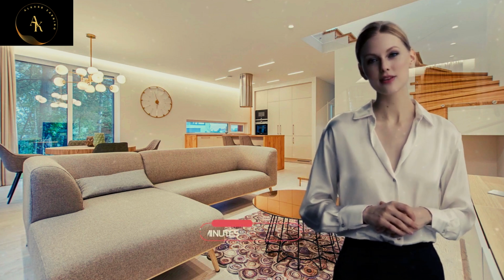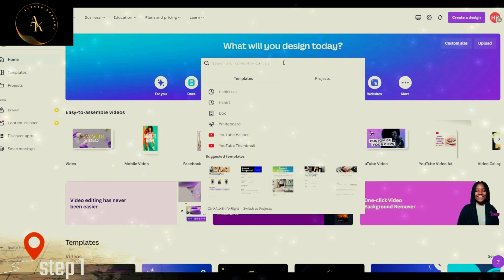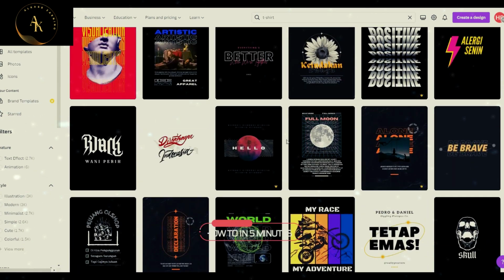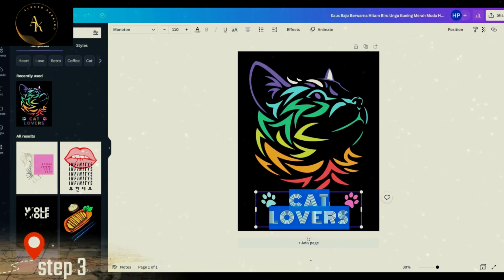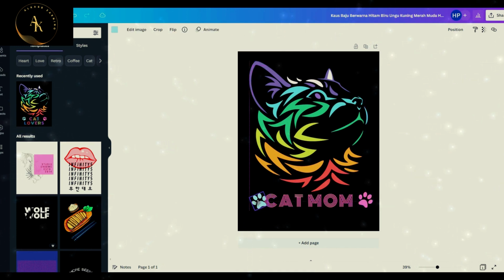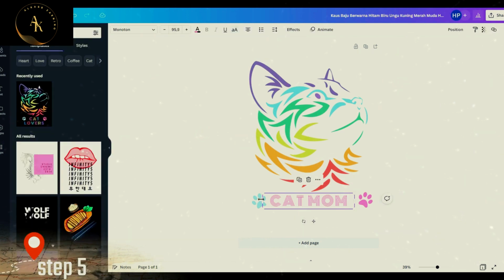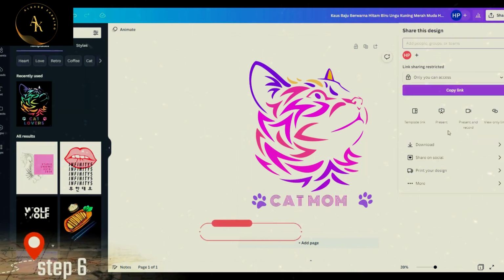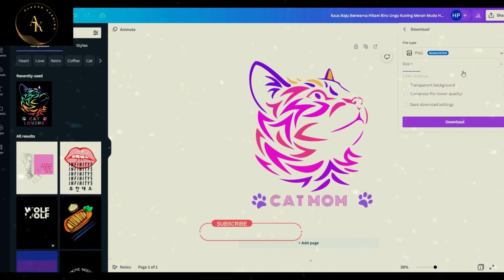How to Create a Professional T Shirt Design with Canva : 6 Easy Steps By Alkasb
How to Create a Professional T-Shirt Design with Canva: Step-by-Step Instructions

Learning how to create a professional t-shirt design can be a daunting task. But it doesn't have to be! With the right tools and guidance, you can create a stunning t-shirt design in no time. In this guide, we'll walk you through the steps of using Canva to design a unique t-shirt quickly and easily. From choosing the right font and colors to organizing your design elements, you'll learn how to create a great-looking t-shirt design in a limited time. So let's get started!

Step 1 : First, Sign up for a Canva account and select the "T-Shirt" menu.

Step 2: Choose a color design and layout for your design. You can also upload your own images or select from Canva's extensive library of free and paid graphics.

Step 3: Use Canva's editing tools to add text and customize your design. You can change the font, size, and color of your design as well as adjust the placement and rotation of your graphics.

Step 4: Change background to white to make it transparent.

Step 5: Preview your design and make any necessary adjustments.

Step 6: Once you are satisfied with your design, download it in PNG format, make it to maximum scale, and check Transparent Background option.

Now you have all the tools and knowledge you need to create your own professional t-shirt design in a short amount of time. So what are you waiting for? Get started on your own t-shirt business today! In the next video, I will show you how to sell your designs online and make money from them.

T-Shirt Tutorial Video Detail :

00:00 Opening Video
00:15 Step 1 : Open T-Shirt Menu in Canva
00:25 Step 2 : Choose Your Design
00:56 Step 3 : Customize Your Design
01:15 Step 4 : Change Background
01:20 Step 5 : Preview & Adjustment
01:49 Step 6 : Download Setting